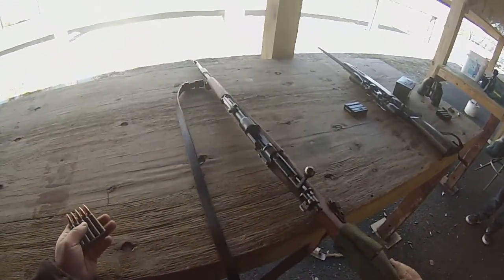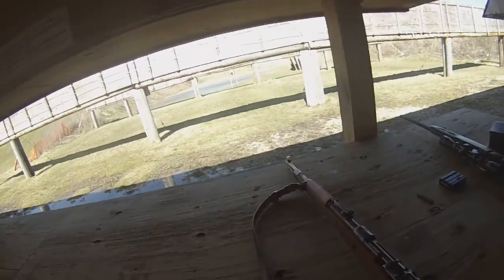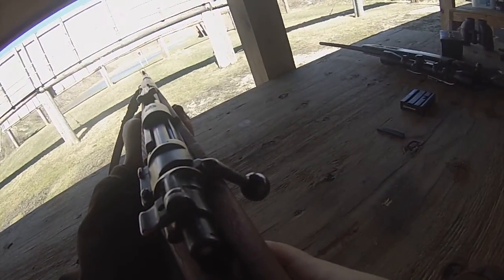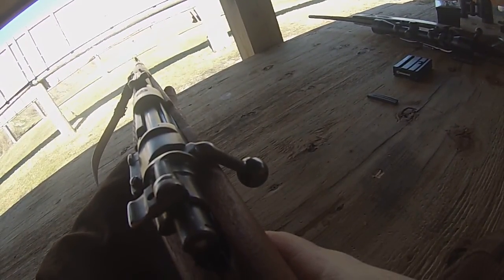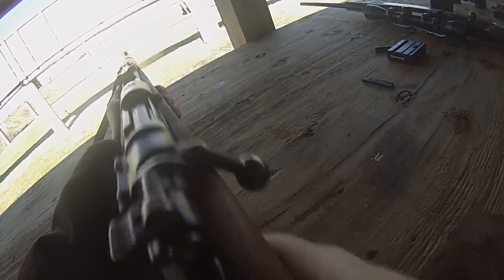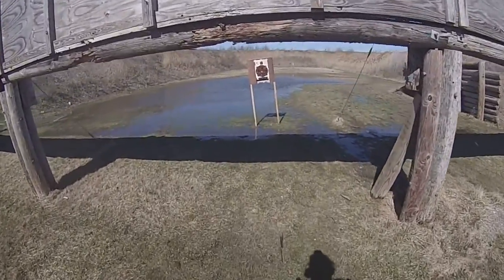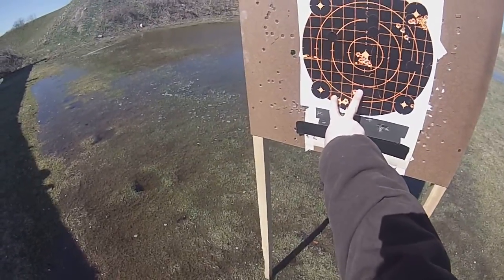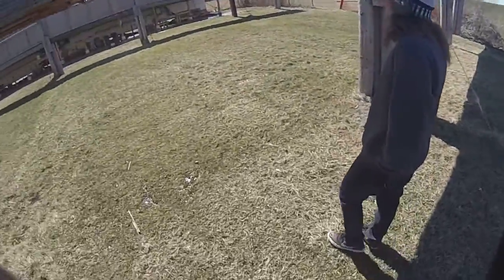Mauser K98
Love this mil-surp classic. Tack driving old girl. smooth action and in great shape.